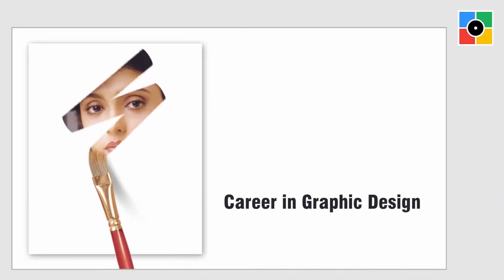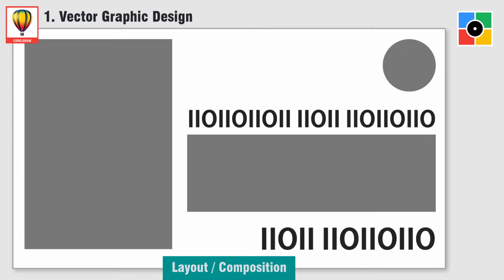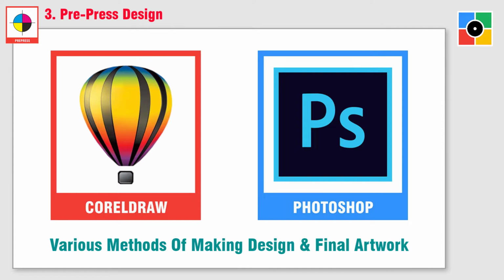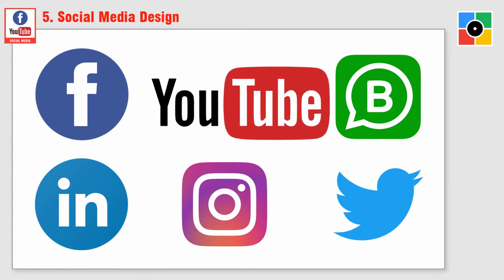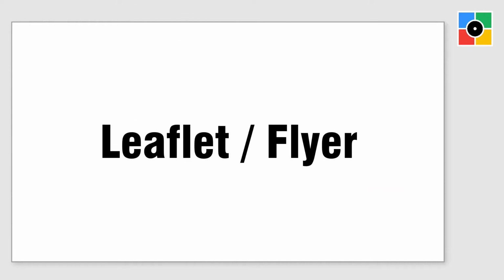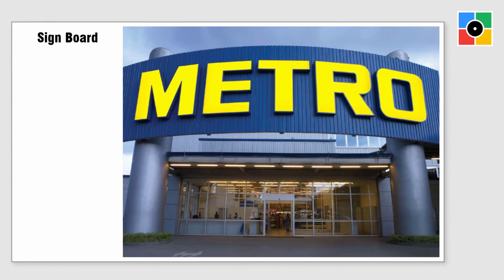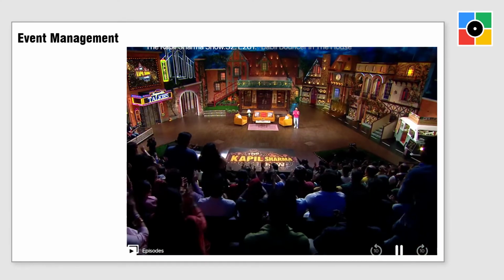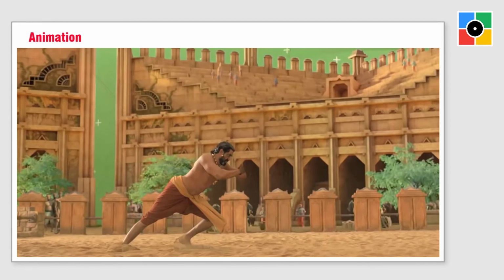Graphic Design Course Introduction (English)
Watch this introductory video on ‘Creative Digital Art’ All in One Graphic Design Online Course and Course Syllabus. What will you learn throughout the year? And what designs are you going to make after completing the course? Know it. Learn in just one year, in your time, at your convenience, anytime and from anywhere.
जाहिरात, फोटोग्राफी, प्रिंटिंग, वेब आणि सोशल मिडिया क्षेत्रात करिअर करू इच्छिणाऱ्यांसाठी आर्टिफिशिअल इंटेलिजन्स सह ग्राफिक डिझाईन मराठीतून शिका.
Our Online Courses:
1. Graphic Design in Canva with Artificial Intelligence. With Exams and Certificates.
2. CorelDRAW X-6 in 30 Days. With Exams and Certificates.
3. CorelDRAW 2021 in 30 Days. With Exams and Certificates.

“All in One Graphic Design Course with Artificial Intelligence”
One Year Offline Professional Course.

“All in One Graphic Design Course with Artificial Intelligence” Main 5 Subjects.
1. Vector Graphic Design in CorelDraw with AI
2. Raster Graphic Design in Photoshop with AI
3. Pre-Press Graphic Design Process for various types of Printing. with AI
4. Web Design and Blogging in Wordpress Platform. with AI
5. Social Media Design: Facebook, YouTube, Instagram, Whatsapp, LinkedIn and X (Twitter), with AI.

This Channel is for those who are interested in Advertising, Printing, Photography, Web and Social Media Branding. Also for beginners who want to learn Graphic Design step by step from beginning...

Basic and Advance Graphic Design Courses with AI
ARTEK Education Pvt. Ltd.,
A-404, Avnish Regency, Vadgaon Budruk, Near Hotel Vishwas, Navale Bridge. Pune - 411041